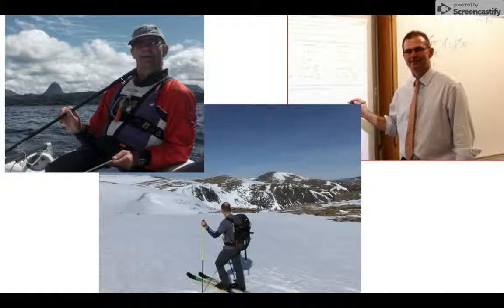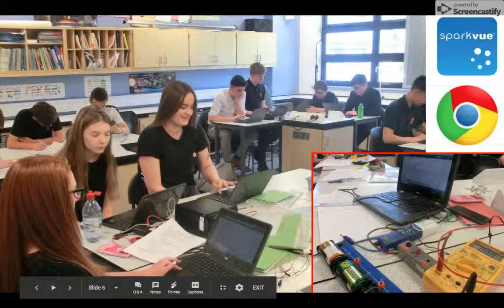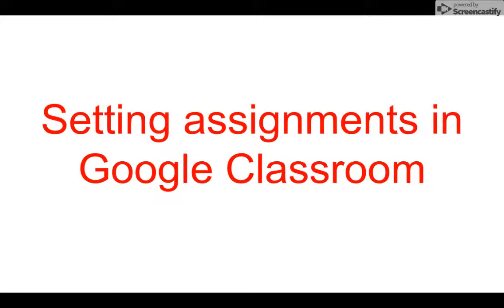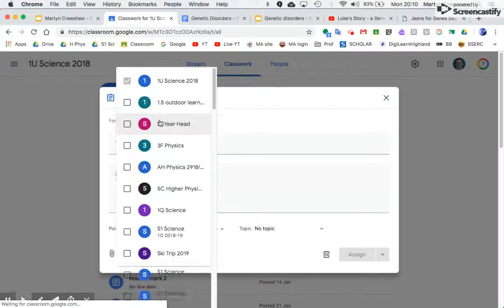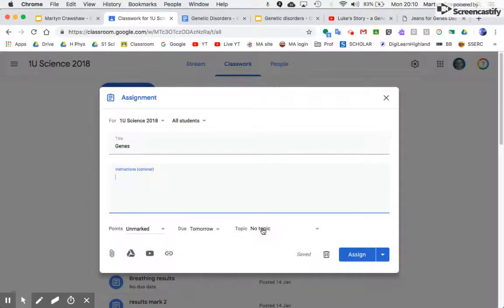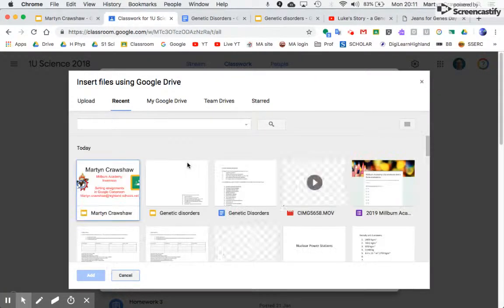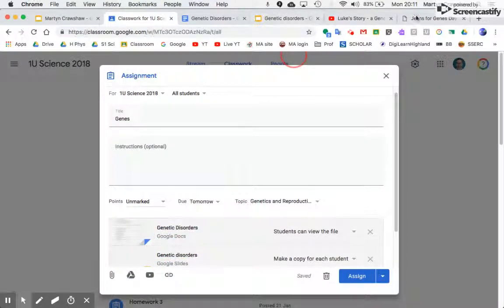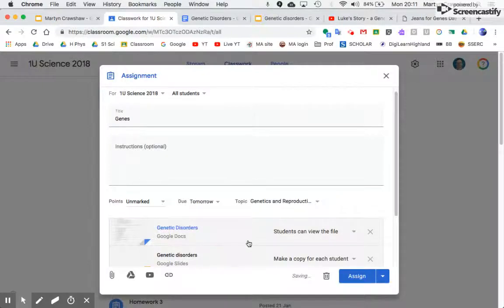Mar 18, 2019 8:12 PM